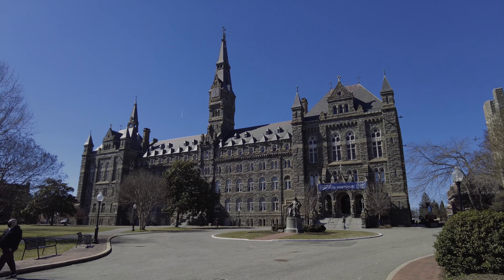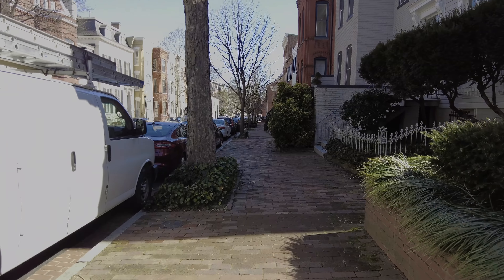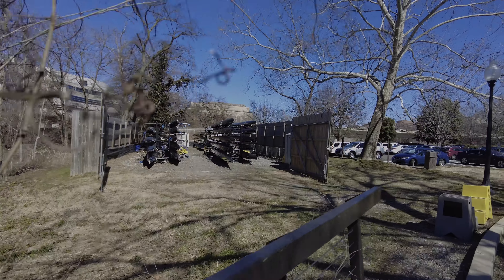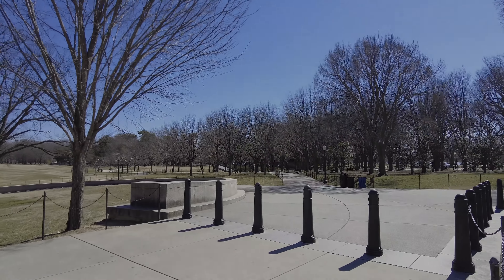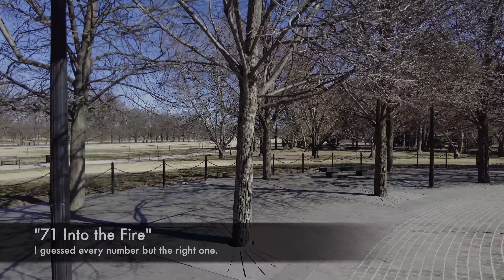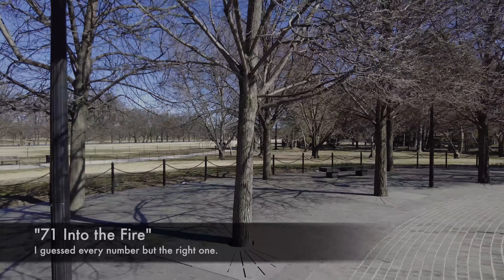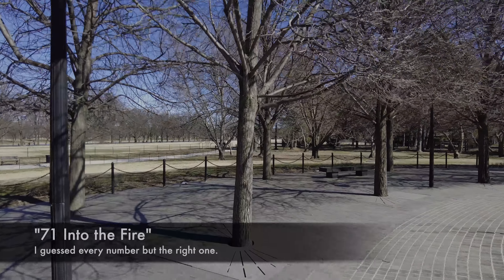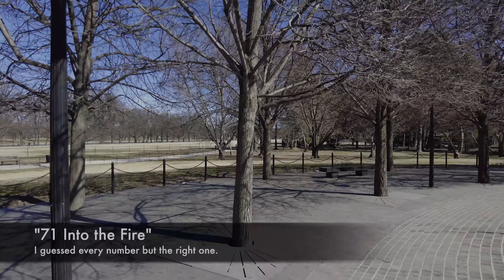A hike from Georgetown to the Lincoln Memorial to the US Congress fence on March 3 in Washington DC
It's March 3rd in Washington DC and despite talk about March 4th, things today seemed pretty calm.  We hiked down from Georgetown to the Potomac and then over to the Lincoln Memorial before heading past the Korean and WW2 Memorials on our way up the Mall to the US Capitol and the fence line that is set up. This is a shortened version of a longer hike video which is available here:

00:00 Intro
00:01 Georgetown University
07:26 Potomac River
11:00 Lincoln Memorial
14:00 Korean War Memorial
18:56 WW2 Memorial
23:40 US Capitol Fence
26:28 Titanic Memorial
27:42 Jefferson Memorial
29:00 Biking back to Georgetown

PenguinSix is an apolitical guy in a political town who likes to walk a lot. He has hiked over 17,000 miles (27,000kms) in the past six years and is still walking today. He is an American expat who spent the last decade in Hong Kong with his family and is now back in Washington DC, continuing his daily ritual of taking very long hikes around the city catching the sights and sounds of the city while live streaming to share with others.  History, culture, life as an expat (with reverse culture shock), and the patheticness of the Chinese food in Washington DC are regular topics of discussion. Feel free to follow him on other social media accounts such as: